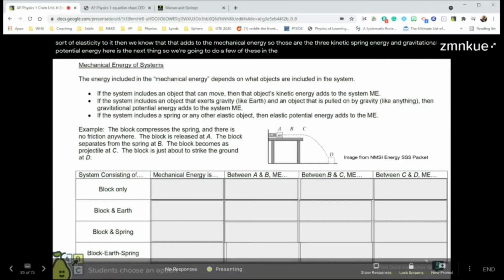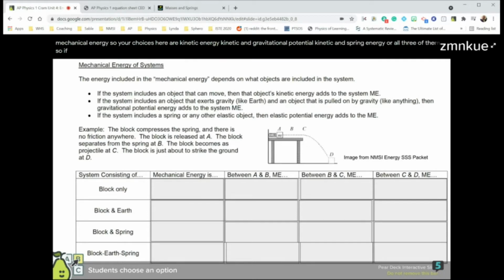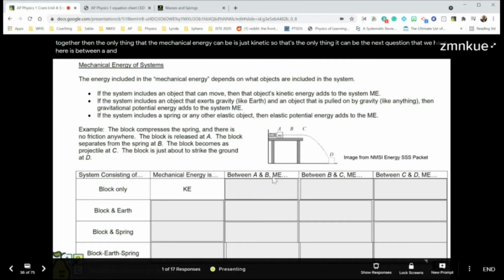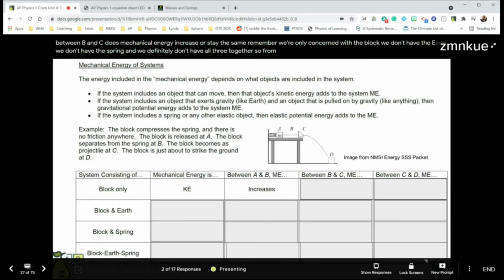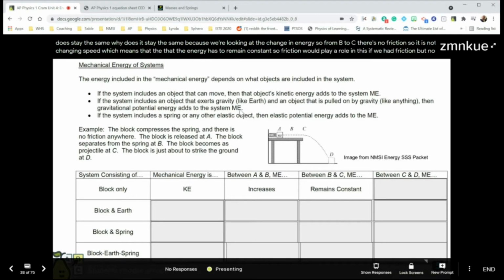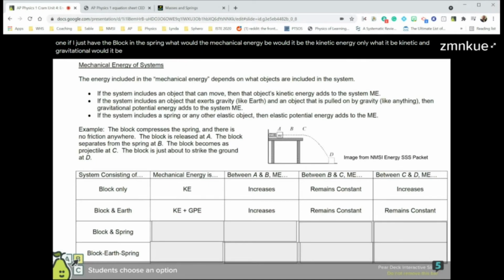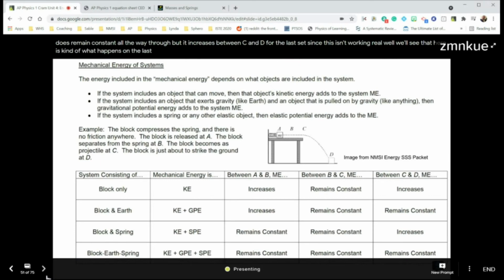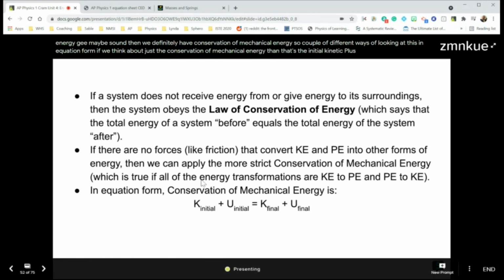AP Physics - Mechanical Energy & Conservation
Learn how mechanical energy works in physical systems and apply conservation principles to AP Physics problems. This review covers kinetic energy, potential energy, and when total mechanical energy stays constant in isolated systems.

Understand energy transfers between different forms and build problem-solving skills for the AP exam. We'll walk through key equations, system analysis, and how to identify when mechanical energy is conserved in block-spring and block-Earth scenarios.

⏱️ TIMESTAMPS:
0:00 Spring Setup Description
0:32 Mechanical Energy Query
1:03 Energy Type Choices
1:33 Block-Only System Focus
2:06 Kinetic Energy Only
2:37 A to B Increase
3:09 System Concepts Explained
3:41 B to C Constant
4:14 Speed Remains Unchanged
4:46 No Friction Impact
5:19 C to D Increase
5:50 Block and Earth System
6:33 Block and Spring Query
7:04 Kinetic Plus Spring
7:34 All Three Energies
8:06 Energy Conservation Law
8:37 Mechanical Energy Equation

📚 STUDY AP WITH FIVEABLE:
Study guides, practice questions, and exam prep for AP Physics.